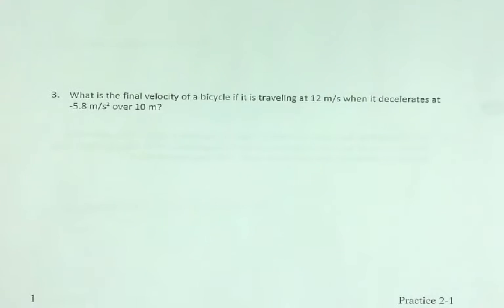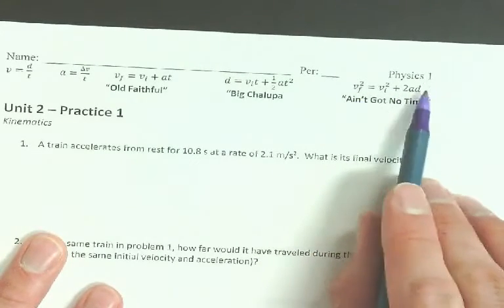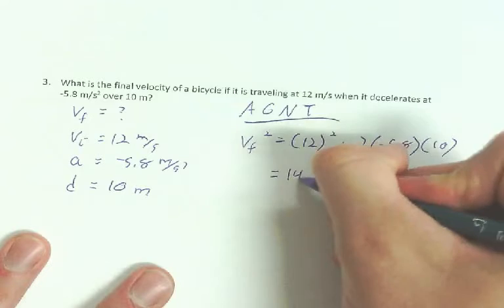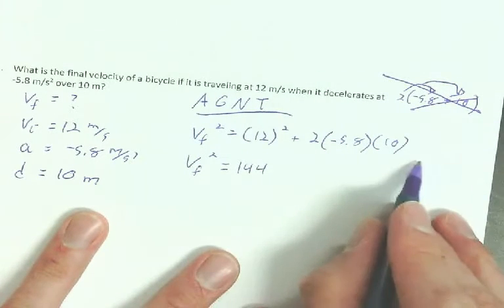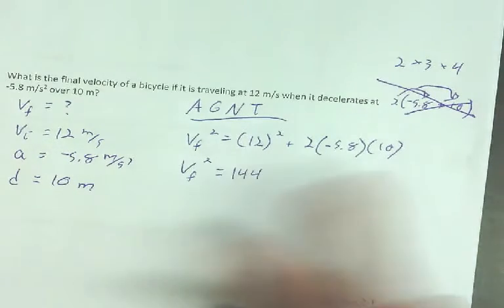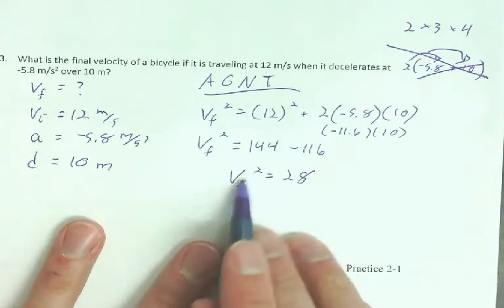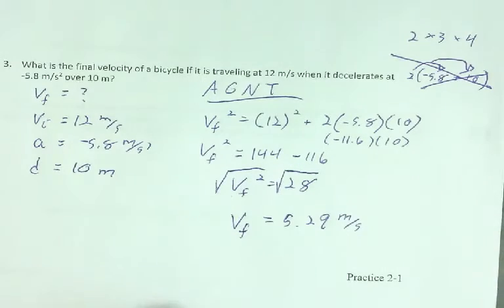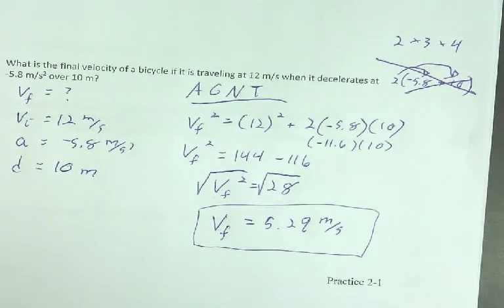Physics 1 - Kinematics and Freefall - Practice 1: Kinematics (#3)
Mr. B goes through some of the challenges of solving kinematic problems, and uses #3 as an example